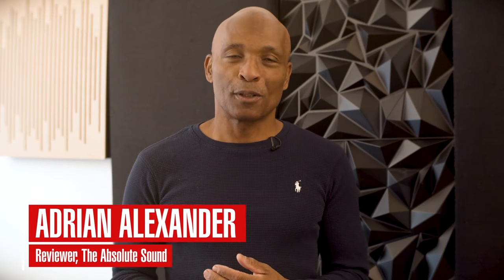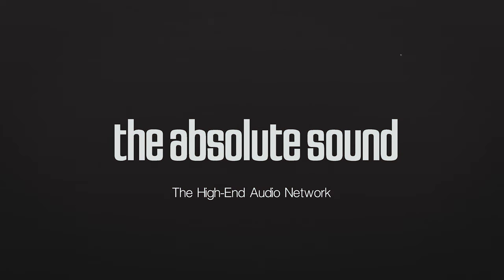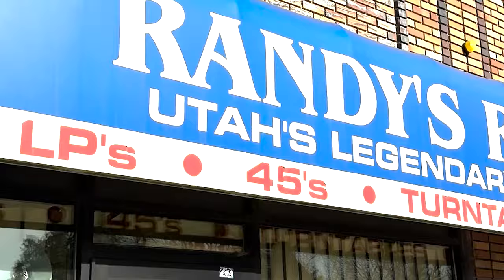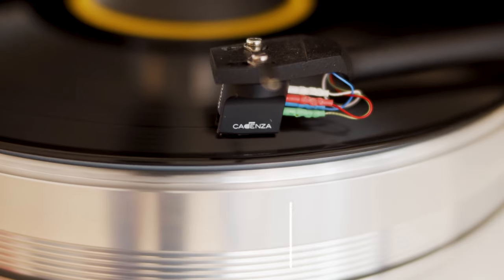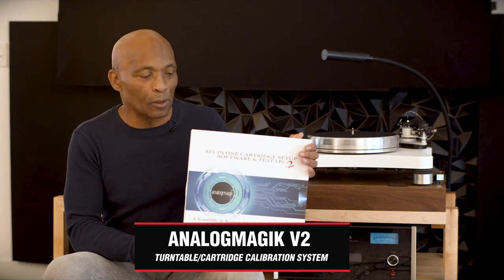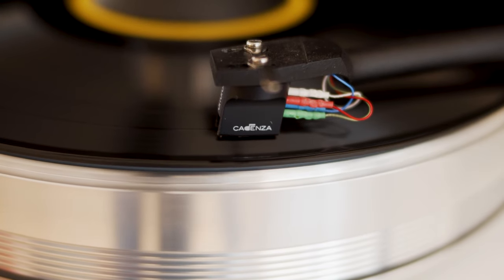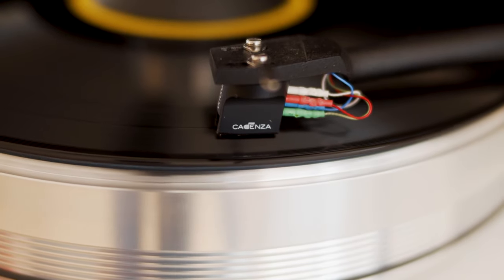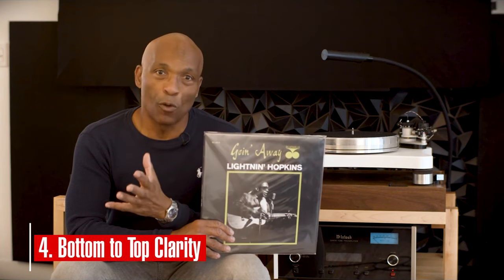Ortofon MC Cadenza Black Phono Cartridge Review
Newcomer Adrian Alexander reviews the Ortofon MC Cadenza Black Phono Cartridge. He shares his background with Hi-Fi, stops by Randy's Records, gives his impressions on Cadenza's sound quality, and even a mention of Ortofon's customer service.

Adrian's Reference Equipment:
Mclntosh MC 462 Quad Balance Power Amplifier
Mclntosh C2600 Tube Pre-Amp
Eminent Technology LFT 8 Speakers
Gustrad R26 Dac / Streamer
SW-10 Audio File Ethernet Switch
PS Audio Power Plant 15
VPI Scout Turn Table
Audio Technica Turn Table
Hana Blue Umami Blue MC  Cartridge
PS Audio Stellar Phono Pre Amp
Kirmuss Audio Record Clearer
Morrow Speaker Cables
Morrow XLR/ RCA  Cables
2-REL Ti Sub Woofers